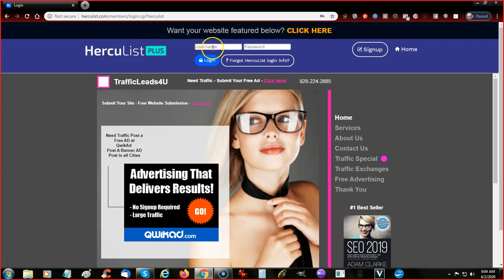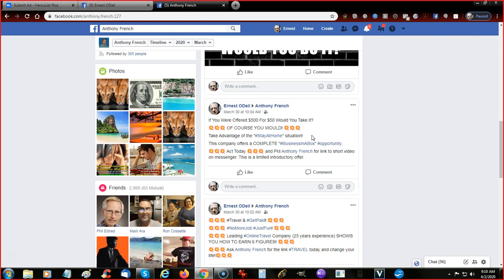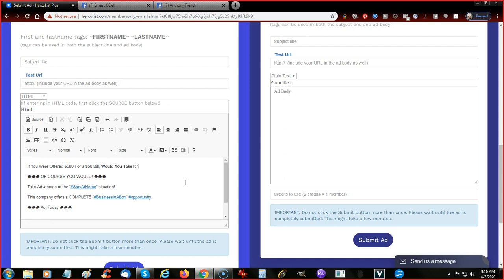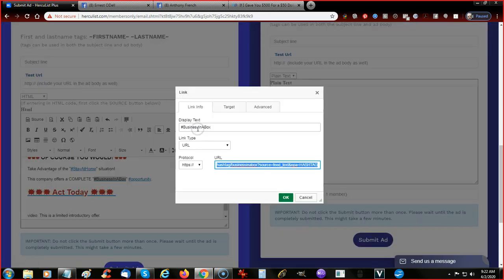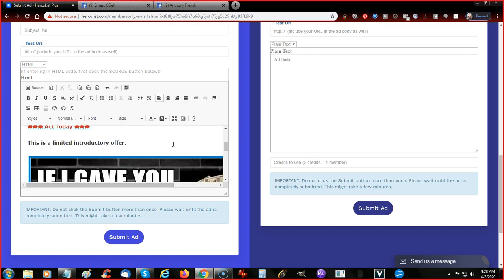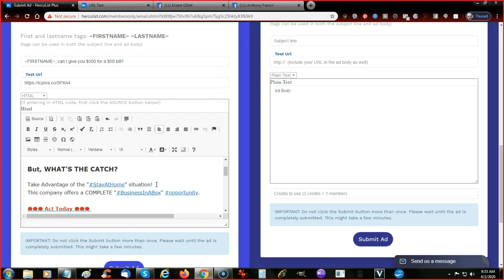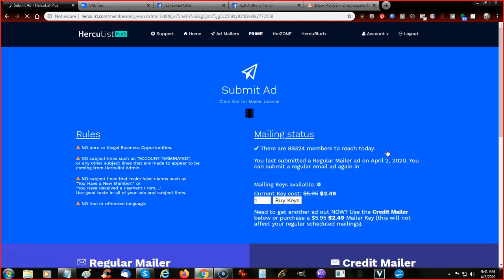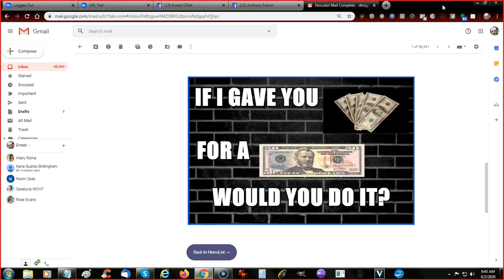POSTING DAILY MAILERS IN HERCULIST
Mega-Mail Sales Page Earning 50% commmissions per sale

Smart-list/Herculist Solo Ad Sales Page Earning 50% commmissions per sale